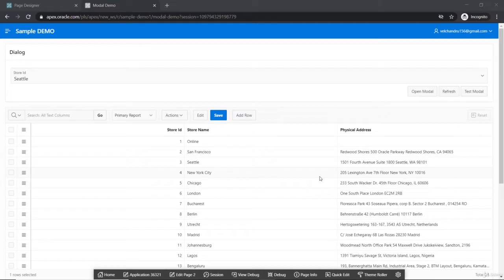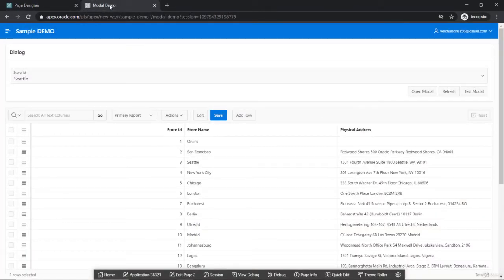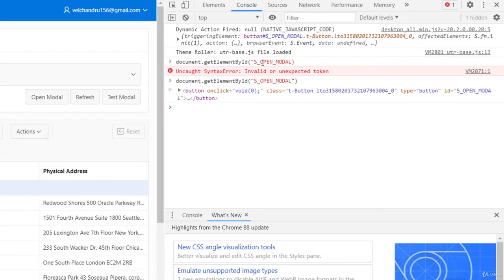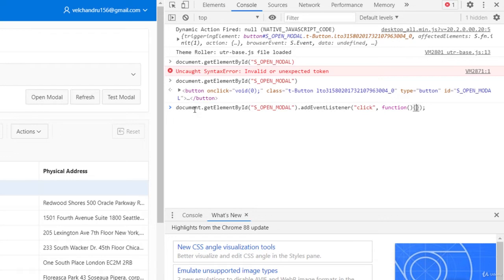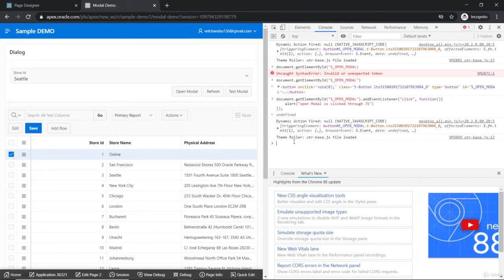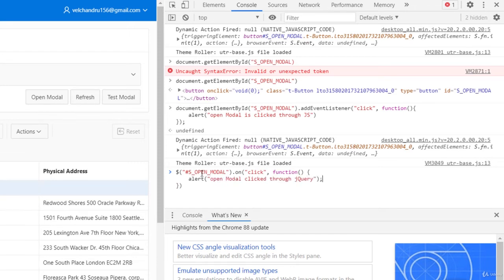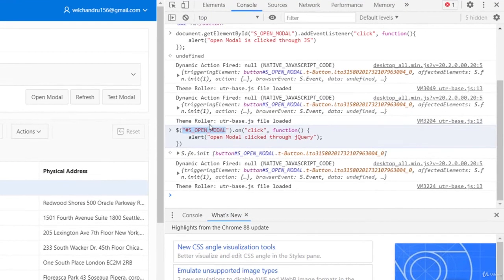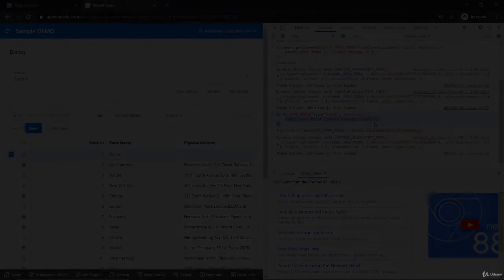Browser Events in Oracle Apex - Dynamic Actions in Oracle Apex - How to Use JavaScript in Apex